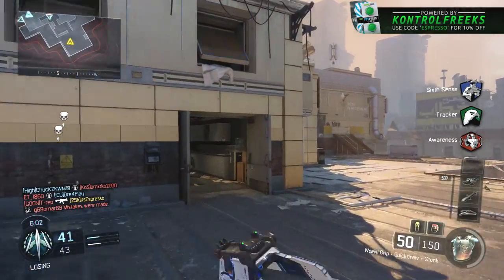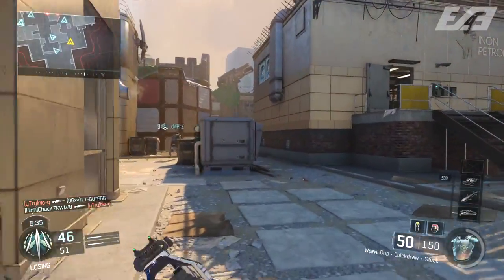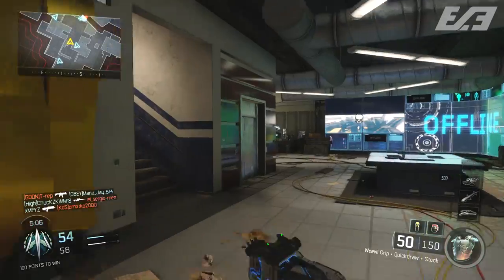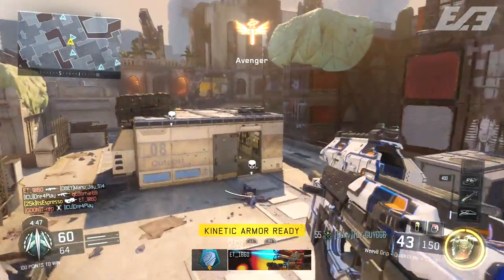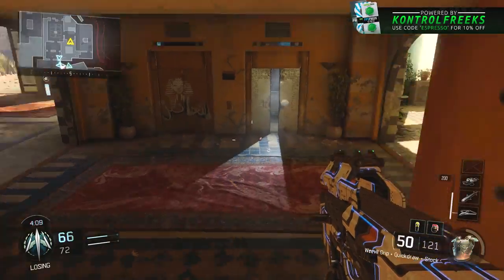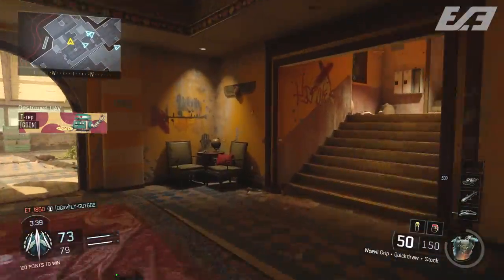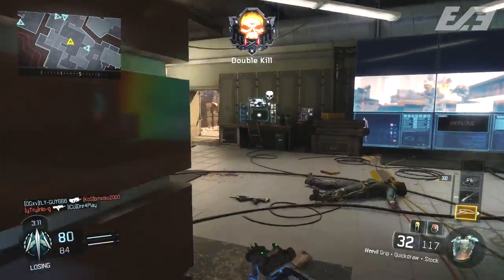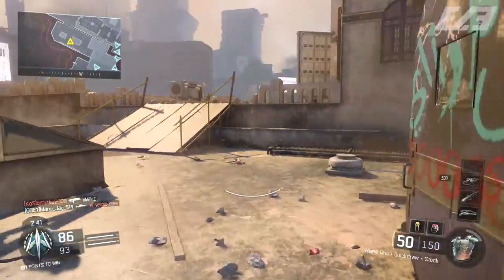Black Ops 3 - WEEVIL "SECRET" BUFF? - IS IT AS GOOD AS THEY CLAIM - WEEVIL BUFF INFO - COD BO3